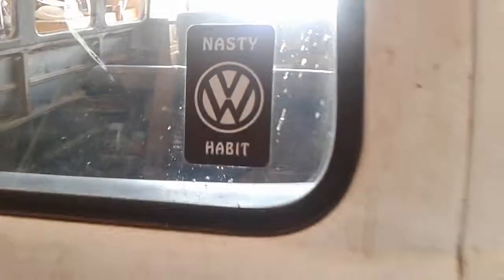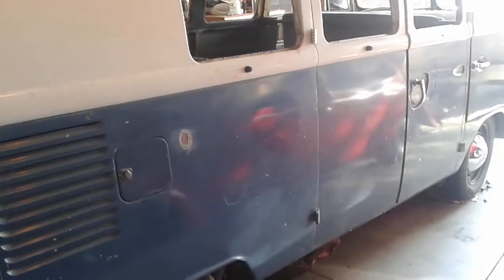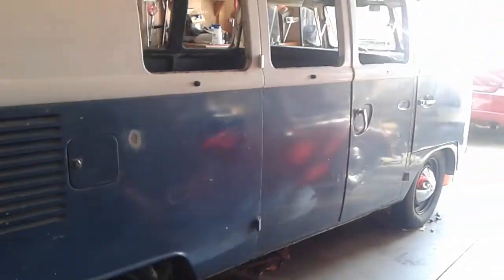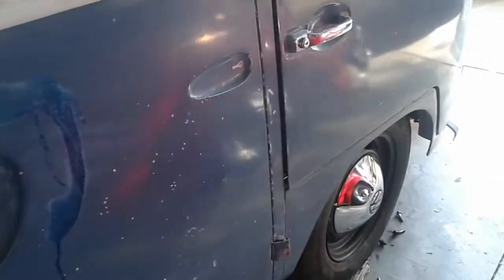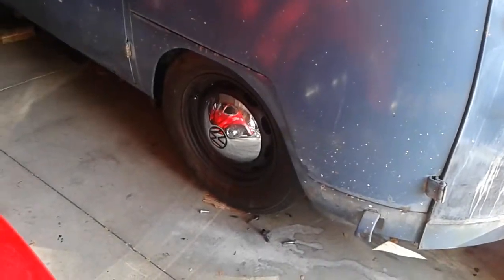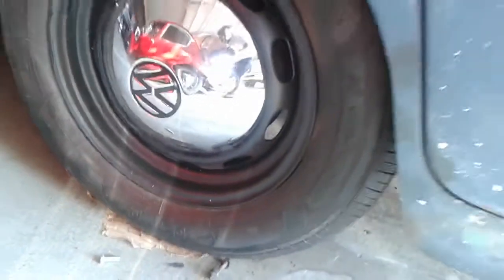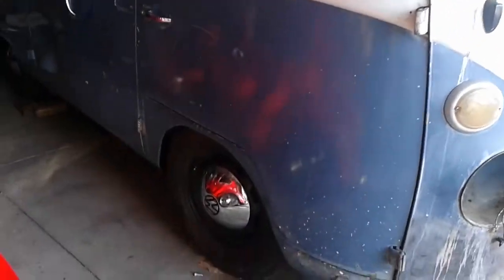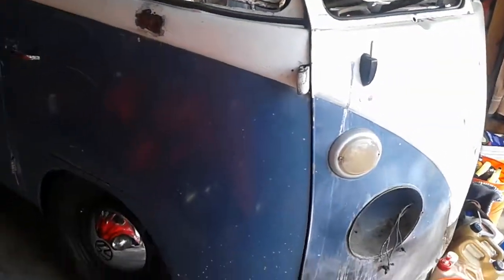1964 vw bus flipped spindles update.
Quick look at how the bus bus sits after the spindle flip.